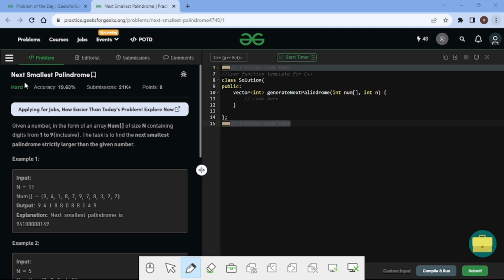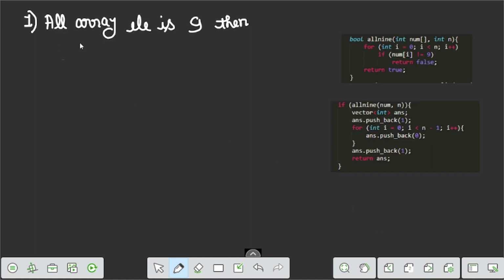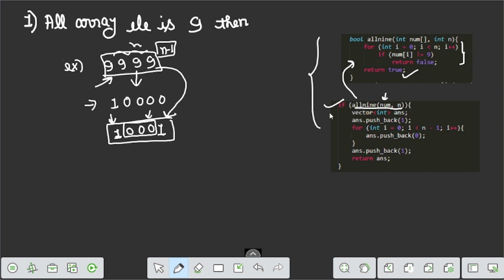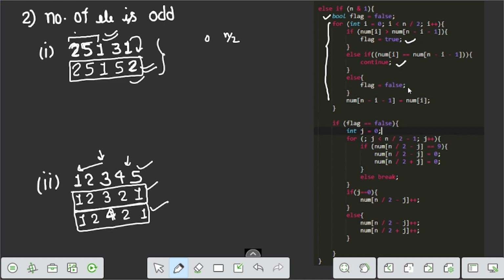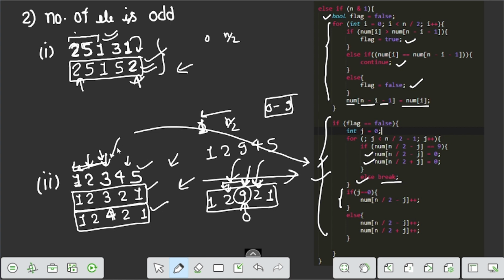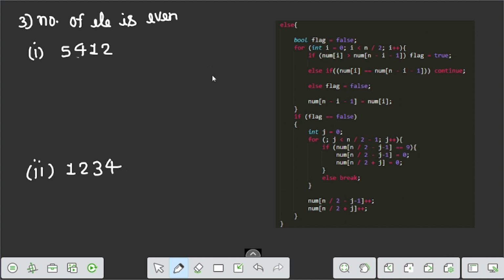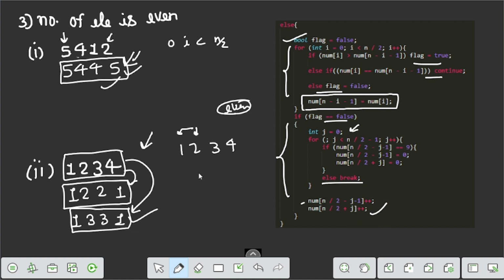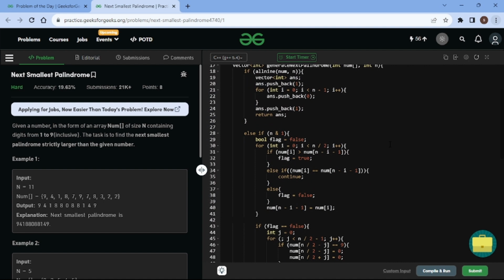Next palindrome number || 17 aug potd gfg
gfg today problem
gfg potd today

how to solve problem of the day geeks for geeks
gfg potd todays problem solution explanation
solution of gfg todays problem
soluton of potd gfg
solution of problem of the day gfg
problem of the day geeks for geeks solution of todays problem
today potd gfg problem solution
today gfg potd problem solution explained in java programming language
gfg potd problem solution in java programming language explained
gfg potd solution today

geeks for geeks problem of the day easy problem
geeks for geeks problem of the day medium problem
geeks for geeks problem of the day hard problem

code language used c++
code explained in c++
code writing in c++
know more about c++
shortcut in c++
c++ code gfg potd solution
java, c++ python gfg potd solution
python potd gfg solution
c++ easy code potd gfg

geeks for geeks podt next palindrome number
next palindrome number
gfg podt solution next palindrome number
geeks for geeks problem of the day solution with explanation

How to use Level Order Traversal
The graph Data structure in Hindi
Spiral Level Order Traversal
Use of Tree Data structure in real Life
question asked in Google
Level order traversal in spiral form
off-campus placement
how to learn to code for beginners
Next Palindrome Number

next palindrome number

String problems and Queue linked list binary tree
String character queue array